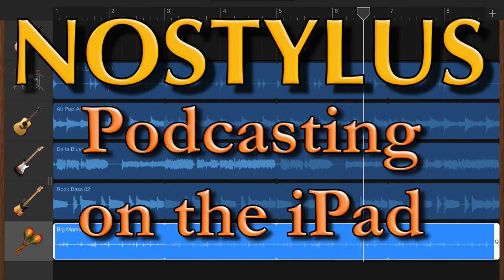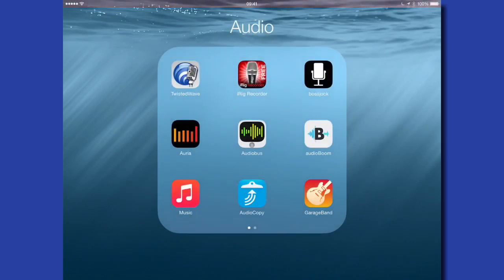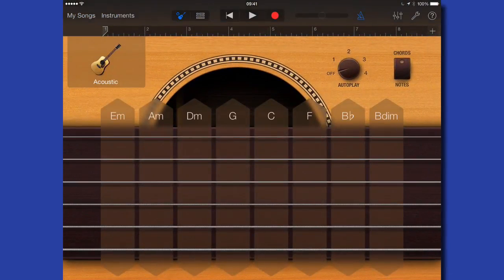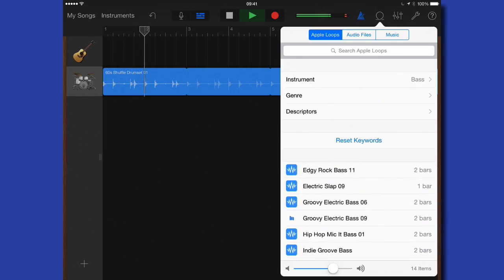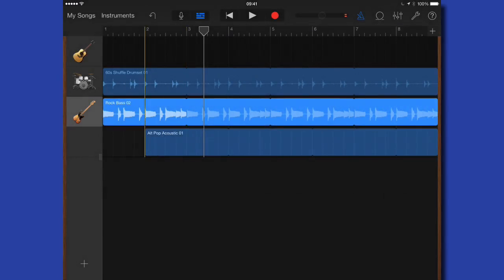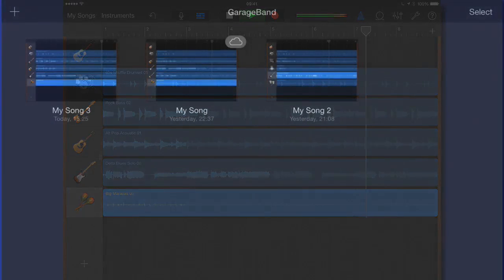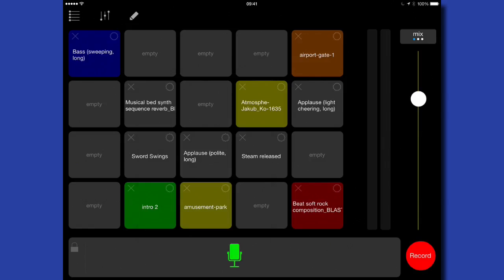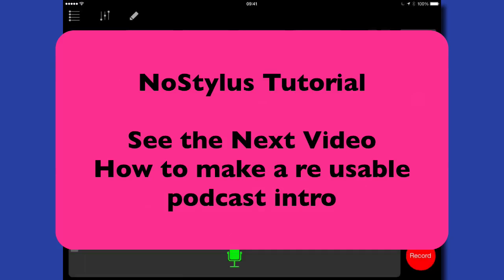Podcasting with iPad Part 1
I made a backing track in Garageband on iPad to add to BossJock where I can do a podcast performance and record it. The iPad is excellent for podcasting and it seems that I can do a podcast without having to run to a desktop computer to get the job done.